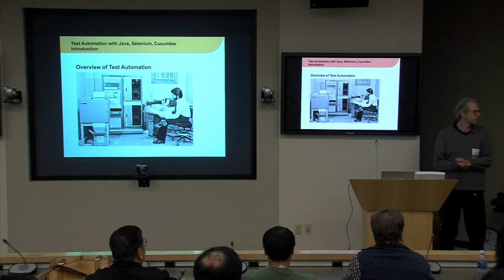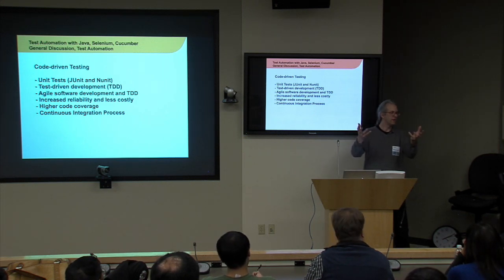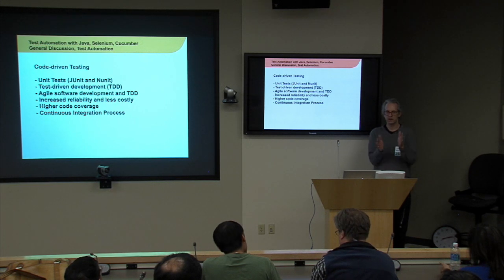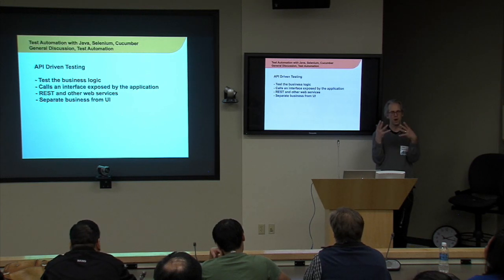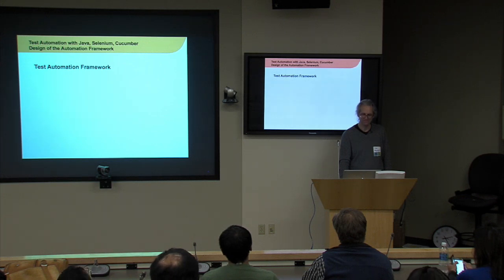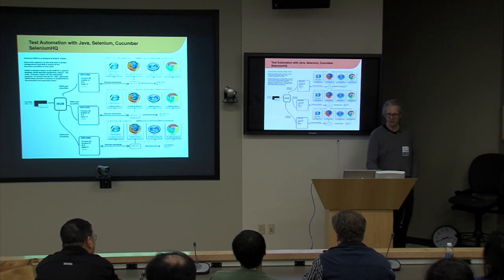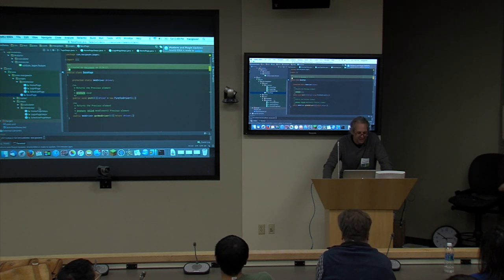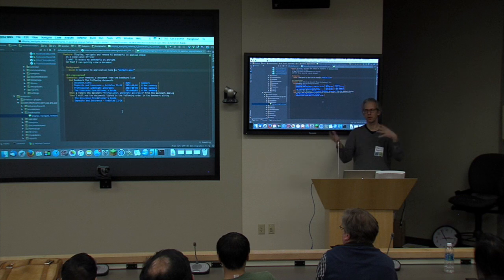Zeke: Test Automation with Java, Selenium, Cucumber